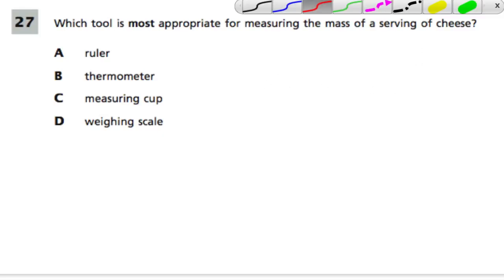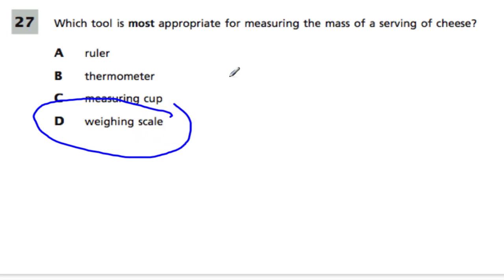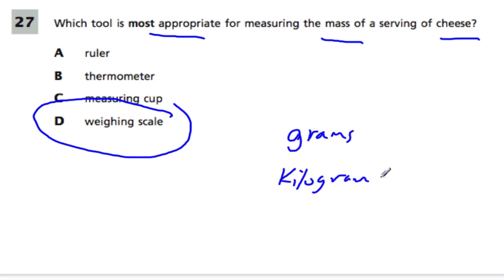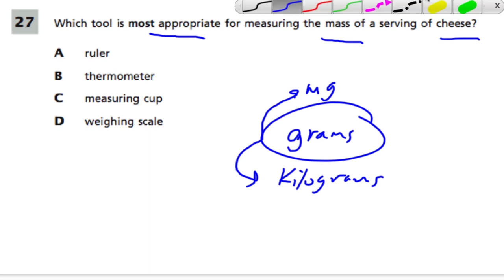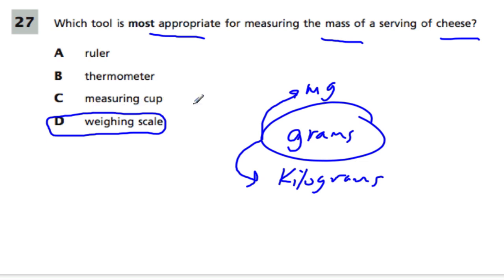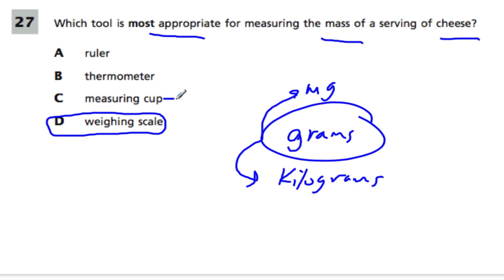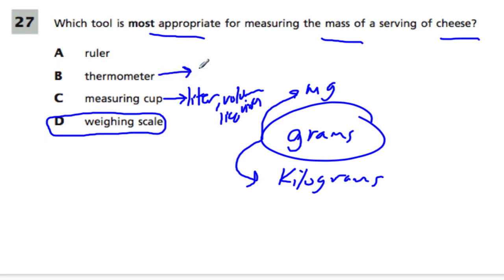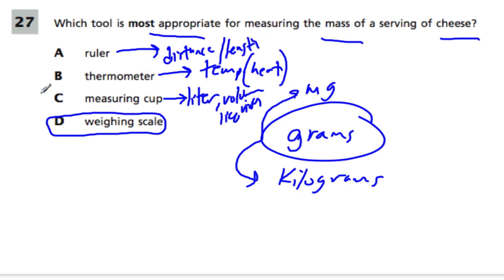Measuring Mass - M9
How do we measure mass? volume? length? heat?